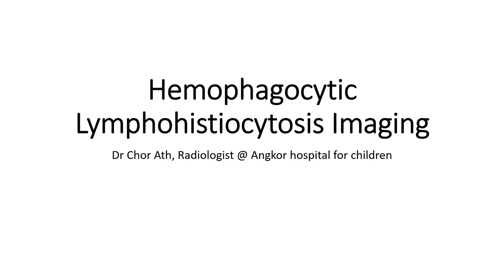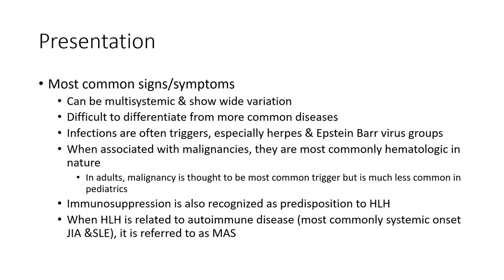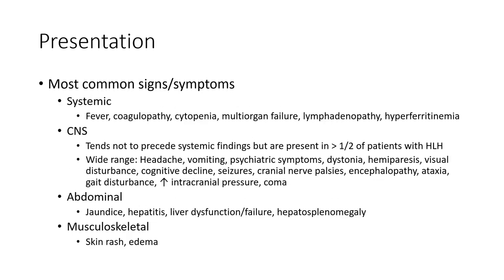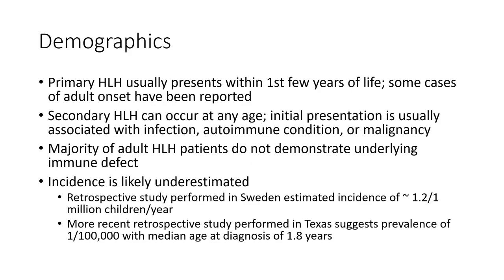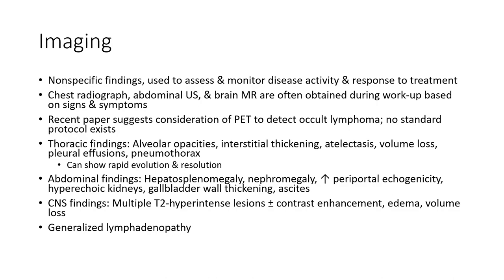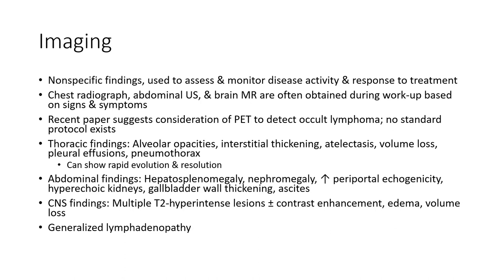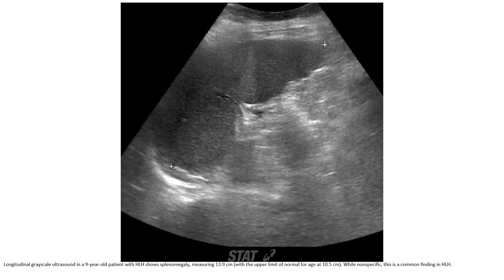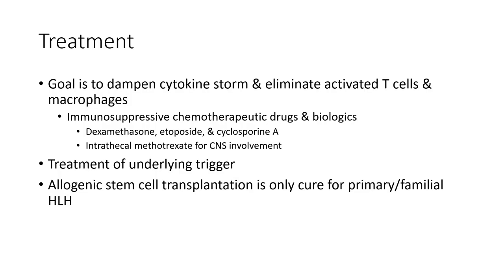Hemophagocytic Lymphohistiocytosis Imaging